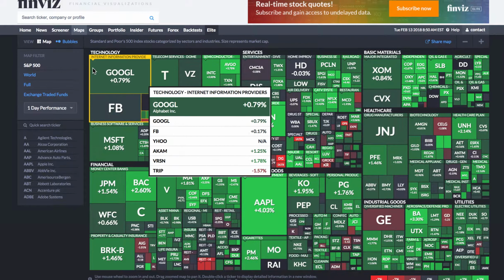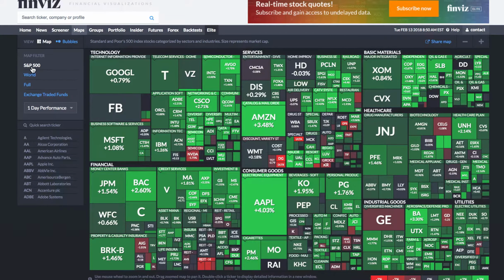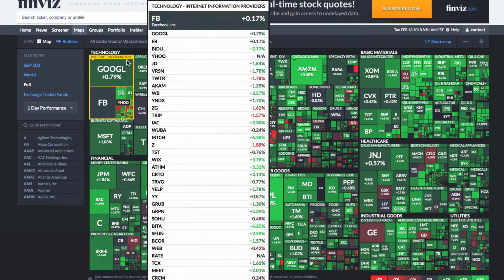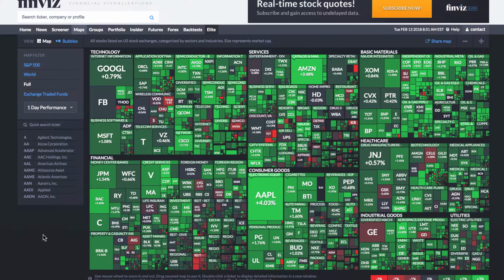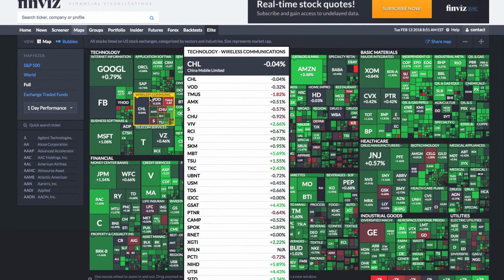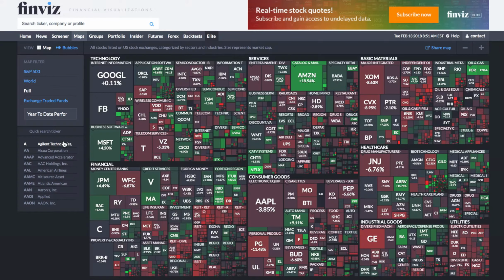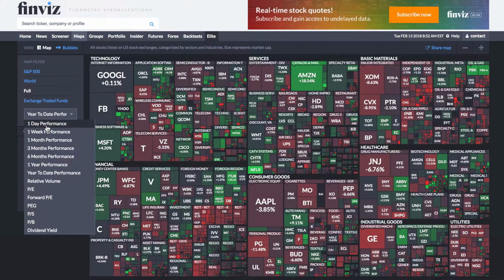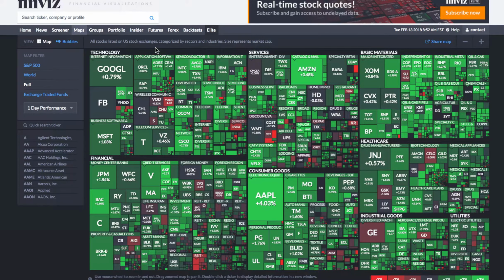How to Use FinViz Heatmaps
Watch this short video to learn how I use FinViz heat maps to get a free quick and easy overview of this stock market tool.

Find out why FinViz heatmaps are a great way to summarize stock market performance and find potential trade ideas.